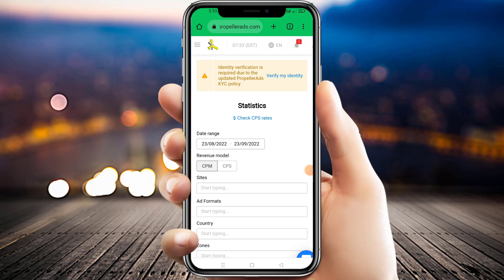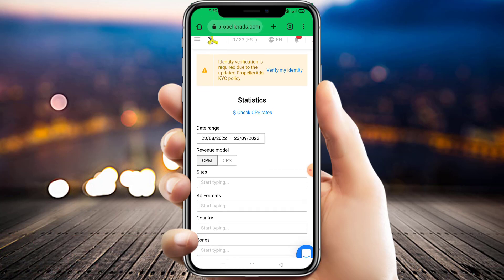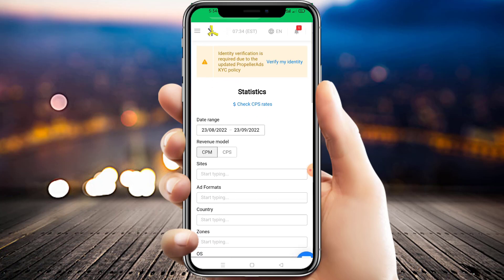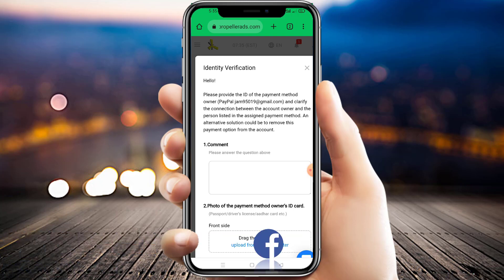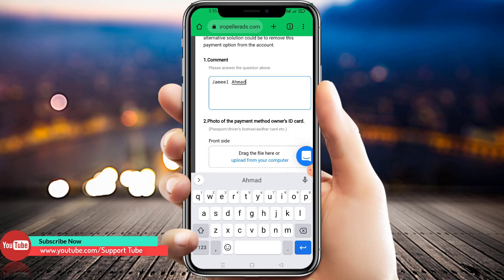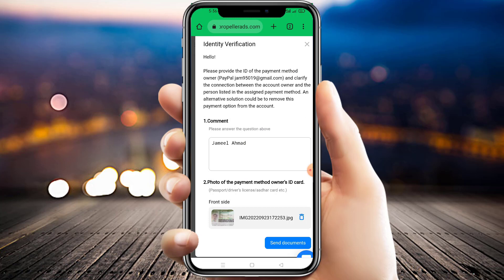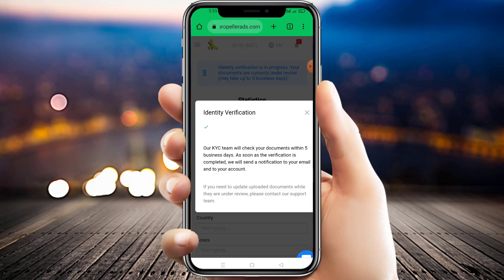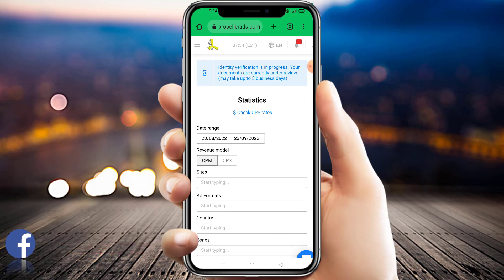How To Full Verify Propeller Ads Account || Monetize WordPress Site With Propellerads (PART 1)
Hi Everyone in this Video we learn How To Full Verify Propeller Ads Account || Monetize WordPress Site With Propellerads (PART 1)